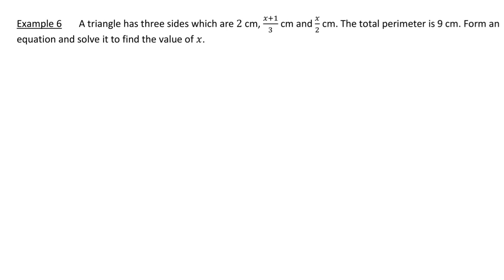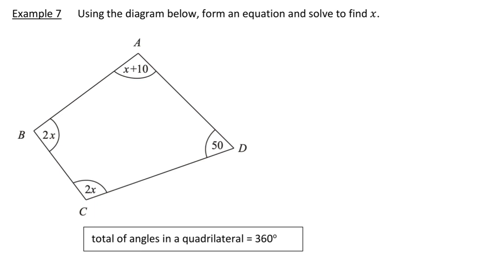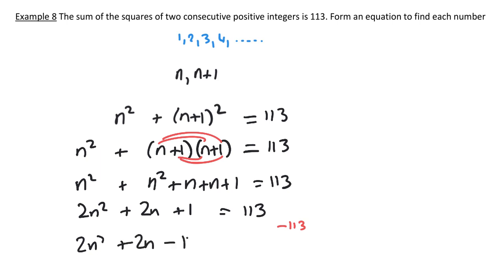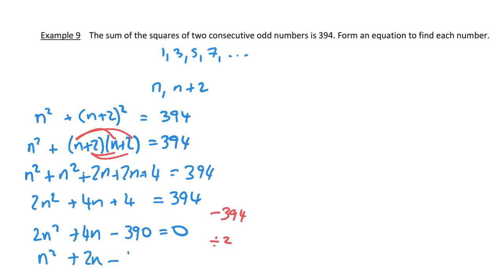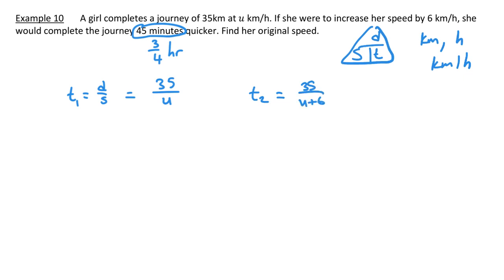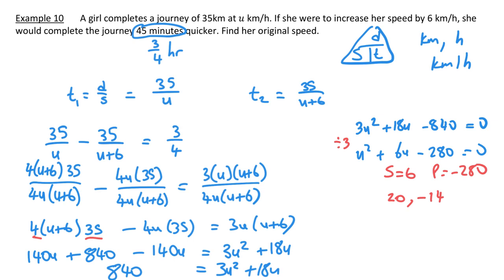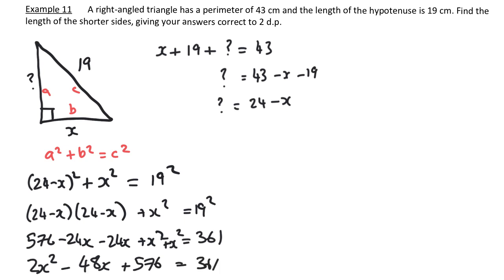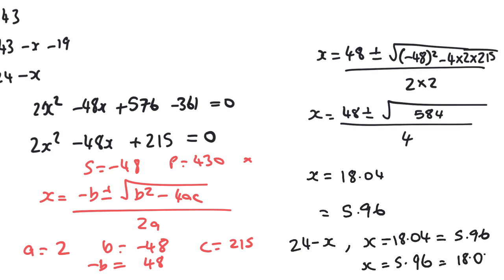M4 3.5 Forming and solving equations